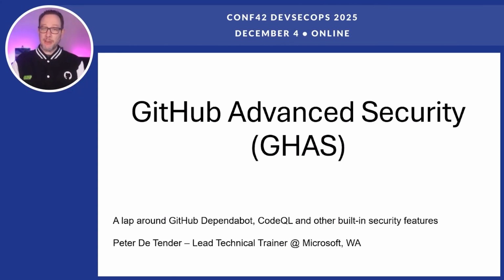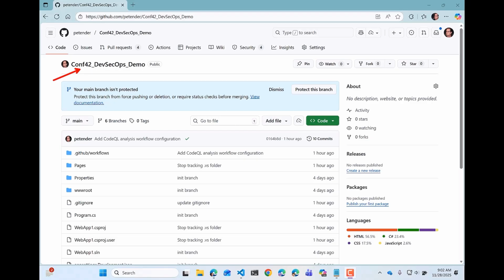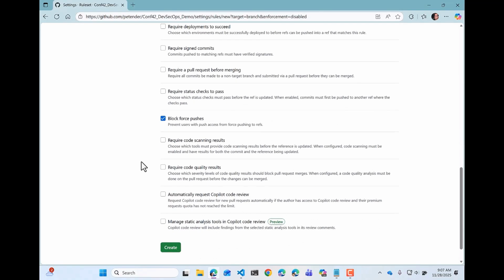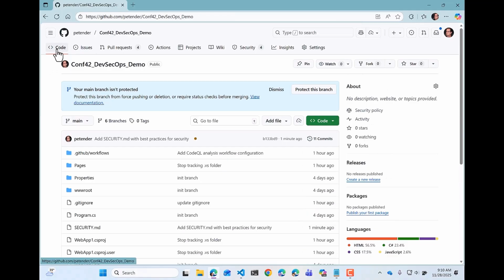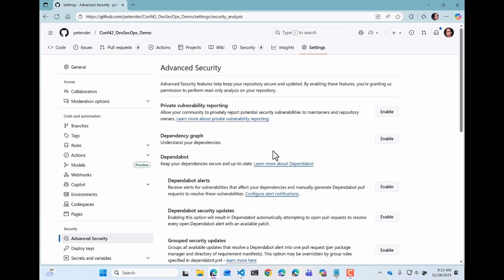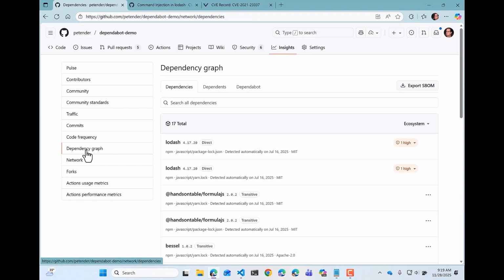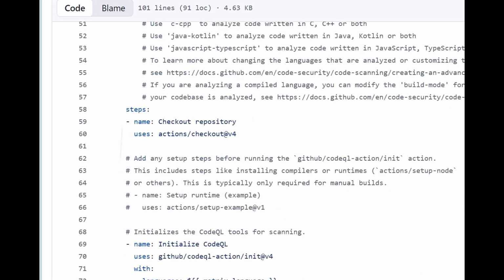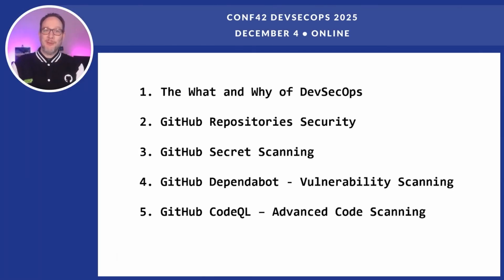GitHub Dependabot, CodeQL, and other built-in sec features | Peter De Tender | Conf42 DevSecOps 2025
Chapters
00:00 Introduction and Session Overview
01:20 Understanding DevSecOps
02:36 GitHub Repositories: Security Best Practices
04:14 Live Demo: Repository Security Best Practices
12:39 Secret Scanning in GitHub
18:24 Dependency and Vulnerability Scanning with Dependabot
24:49 Advanced Code Scanning with CodeQL
33:34 Conclusion and Final Thoughts